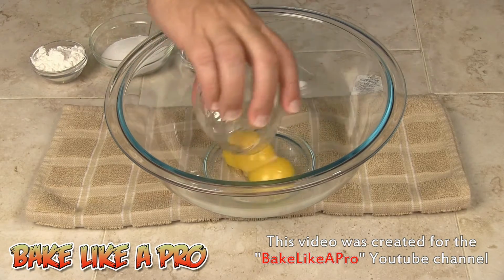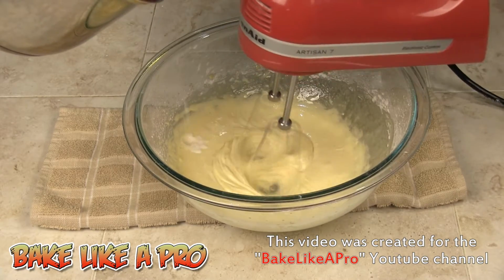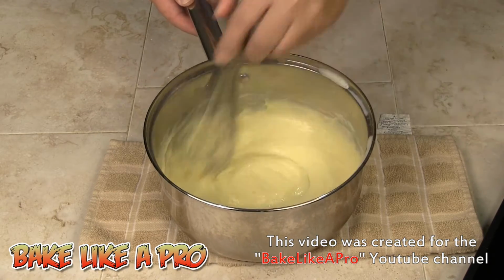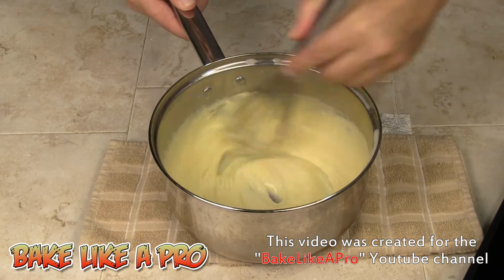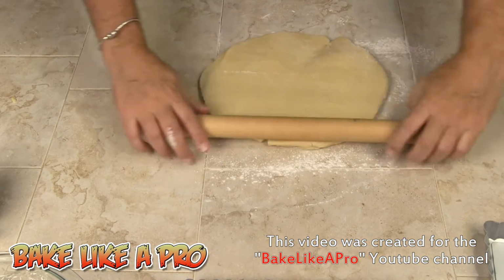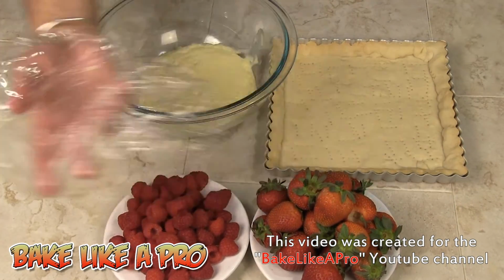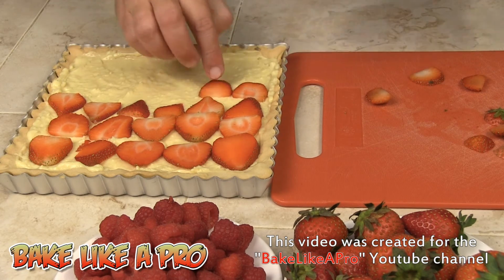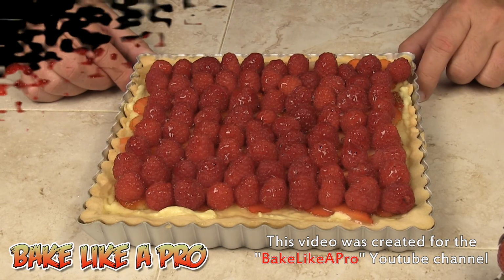Strawberry And Raspberry Fruit Tart Recipe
My super delicious strawberry and raspberry fruit tart recipe !

We'll start off with the yummiest pastry dough ( a shortbread style crust )
I'll show you every simple step to make this, then we'll make classic French pastry cream,
then finally we'll assemble the fruit tart.

I've used strawberry and raspberries, but you can use anything you like, like field berries, kiwis, blueberries, even sliced grapes, whatever tickles your fancy :-)

For those interested, I'm using the Salton brand induction cooker.  This is an amazing portable range very useful for cooking demos, etc.  I love it !